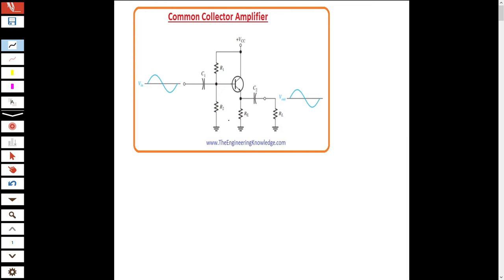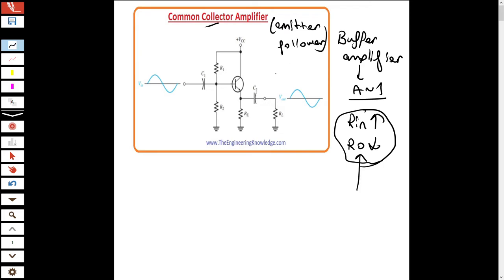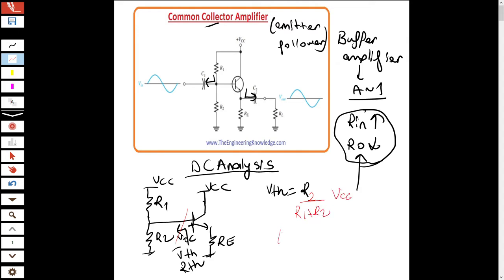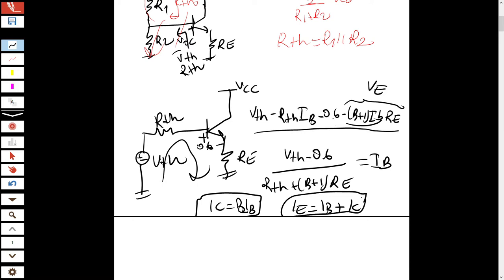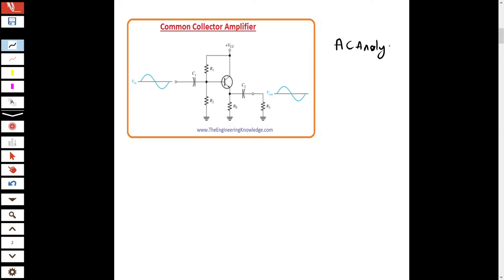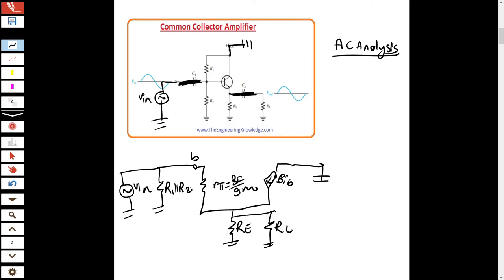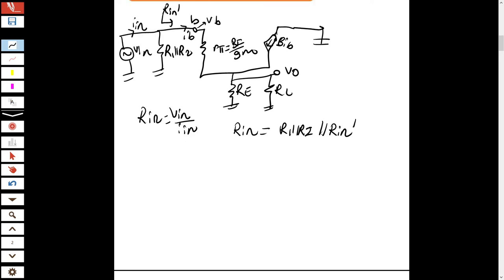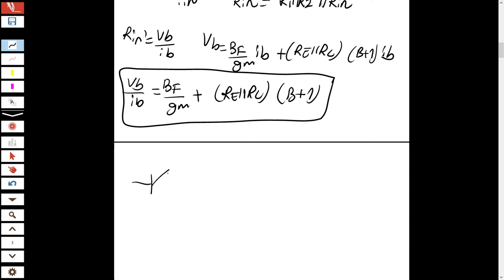Transistor as an Amplifier -4 Common Collector Configuration, Bipolar Junction Transistor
Hi everyone. In this video I have talked about common collector bipolar junction transistor(bjt) amplifier and its ac and dc analysis. I have investigated its gain,input resistance and output resistance parameters